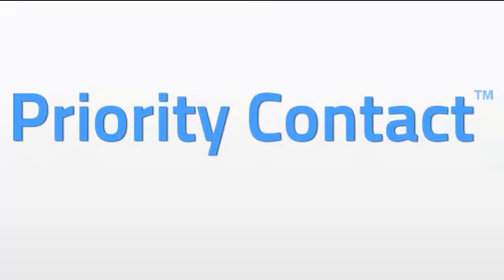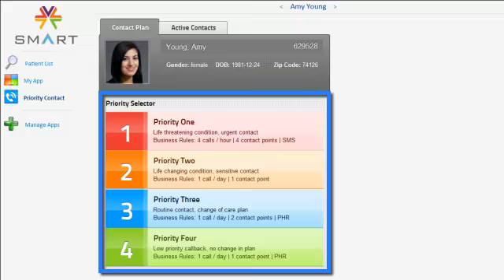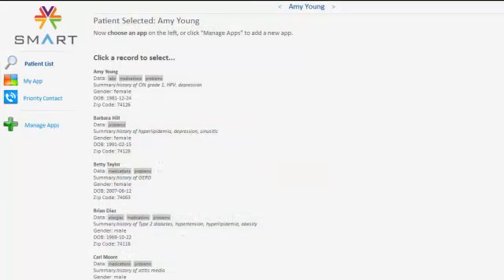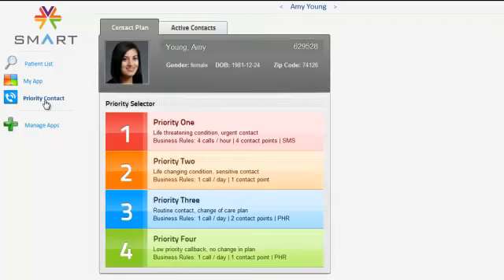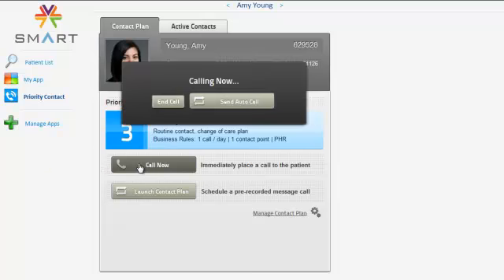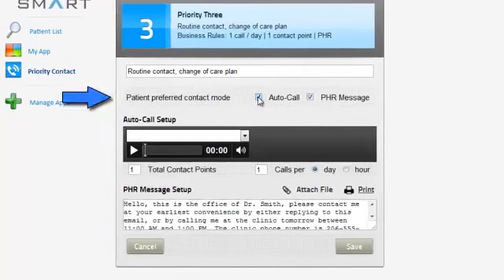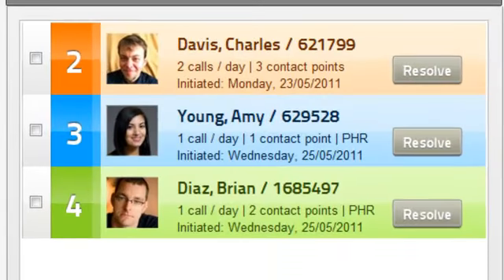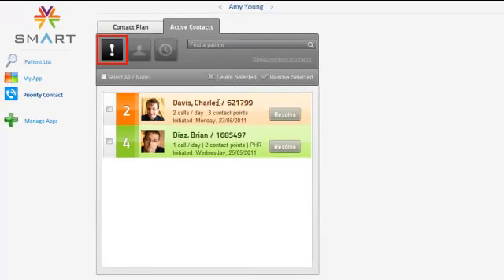Priority Contact™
Priority Contact™ is an application that enhances the work process of a clinician by managing contact with patients after they have left the clinic and new information relevant to their treatment plan has been obtained (e.g. the results of tests). Priority Contact™ was designed by modeling the current clinical processes, identifying a "pain point," and capturing the "business rules" and information architecture needed to enhance that process. The clinician selects one of four contact strategies: (1) urgent life-threatening communication, (2) serious, life-changing communication, (3) important, treatment altering communication, and (4) required but no impact communication. In addition, patient information and preferences for communication modes are captured from the electronic record. The clinician launches Priority Contact™ and after the appropriate contact strategy has been executed, Priority Contact™ informs the clinician and the communication phase proceeds. Simulation-based analysis of a VA primary care clinic indicates that this can save the clinician more than half the time they currently spend in contacting and communicating with patients.

Priority Contact™  was a product of a strategic partnership and collaboration between the University of Washington, Department of Human Centered Design and Engineering, General UI, SHARP-C, and the Veterans Health Administration.